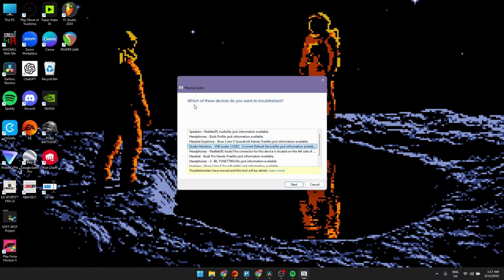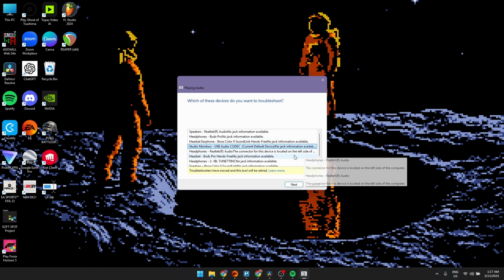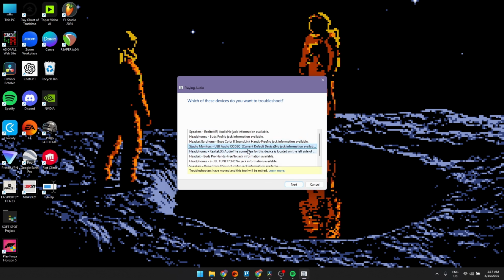HOW TO FIX LG MONITOR NO AUDIO/NO SOUND 2026! (EASY FIX)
In this video, I am going to show you how to fix LG monitor no audio or no sound issues. If your LG monitor speakers are not working, you are not getting sound through HDMI or DisplayPort, or your PC is not detecting the monitor audio, I will guide you through simple troubleshooting steps to resolve the problem.